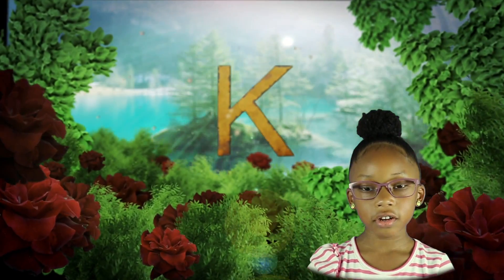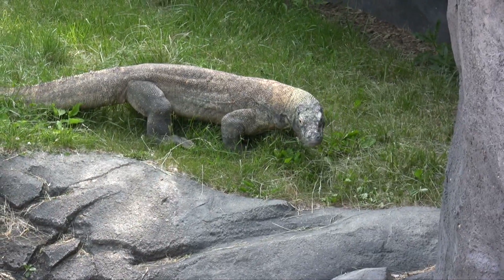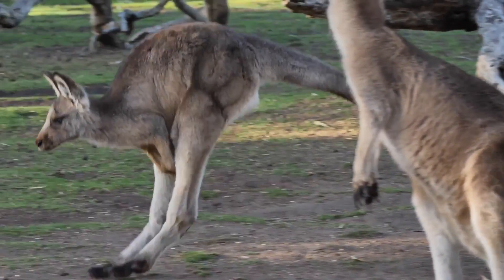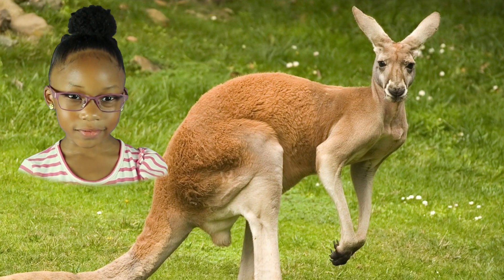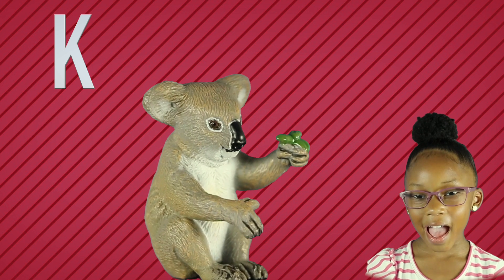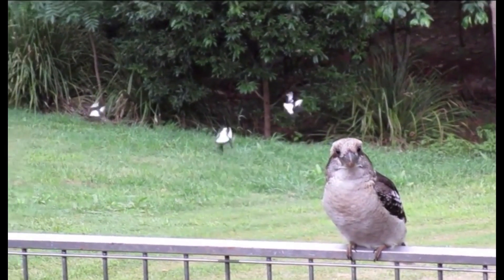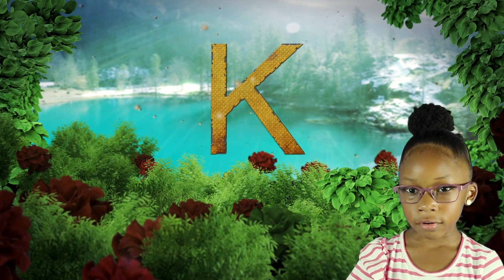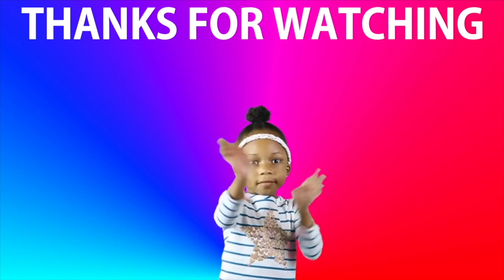Letter K! Learn Animal Names & Sounds with Alphabet Animals – Fun for Kids!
Get ready for an exciting learning adventure with the letter K! In this fun and educational video from Livy's Family Adventures, kids will learn the alphabet with animals, focusing on Letter K. Watch as your little ones discover animal names and sounds, making learning the ABCs fun and interactive. Perfect for toddlers, preschoolers, and kindergartners who love animals and want to learn their letters. Join us and make learning fun with alphabet animals!

Have a fun time watching and learning animal names with these wonderful and cute zoo animals like Komodo Dragon, Kangaroo, Koala, and Kookaburra.